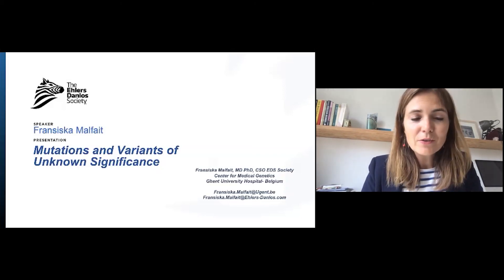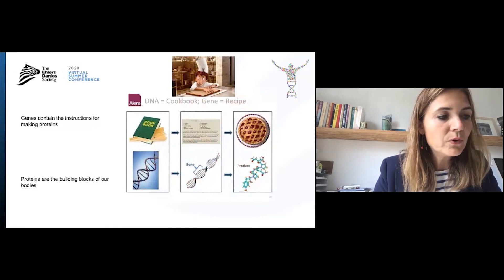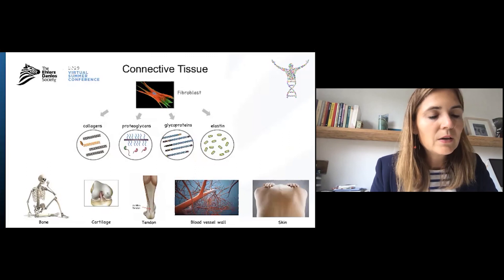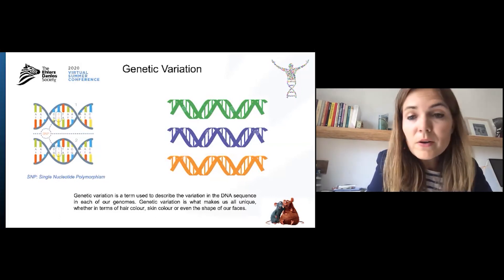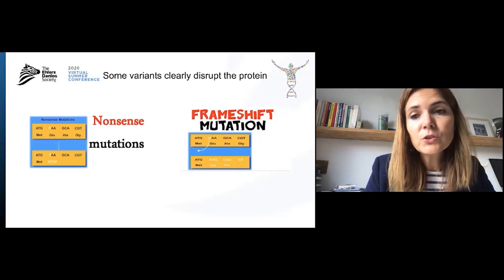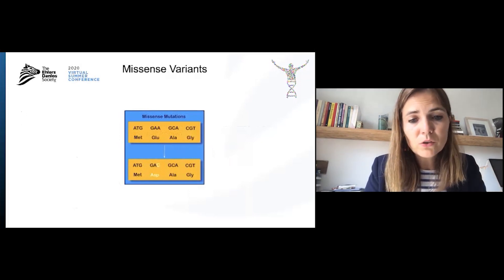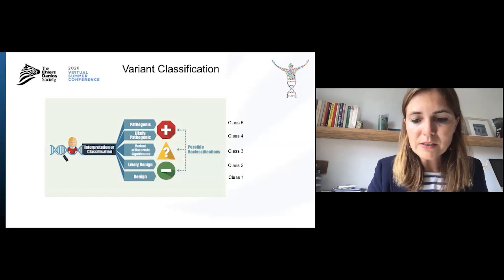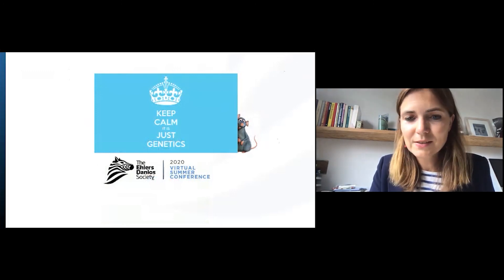How to Make Sense of my Genetic Test - Professor Fransiska Malfait | English (EN)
Professor Fransiska Malfait joins us at our 2020 Virtual Summer Conference to speak on the topic of "How to Make Sense of my Genetic Test". After obtaining her university degree as a medical doctor in 2000, Fransiska Malfait performed a pre-doctoral training on the phenotypic characterization and identification of novel genetic defects in several subtypes of the Ehlers-Danlos syndrome (EDS).